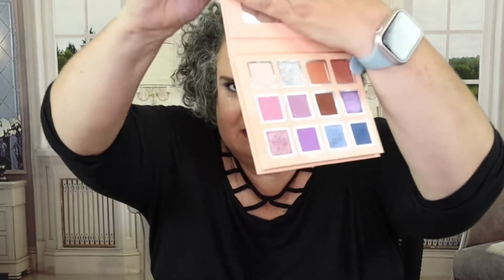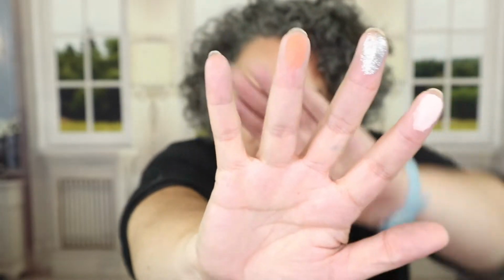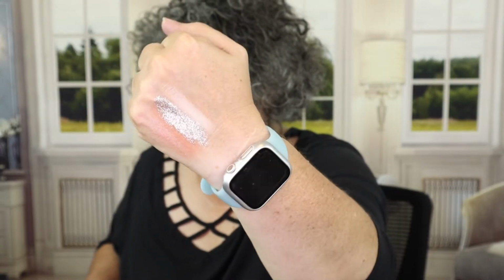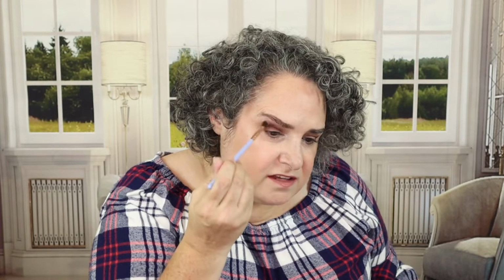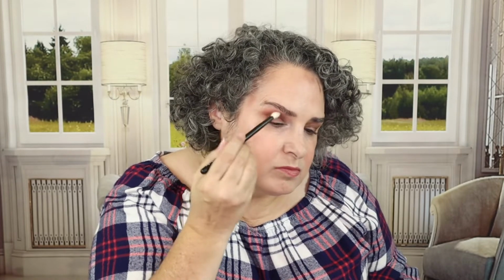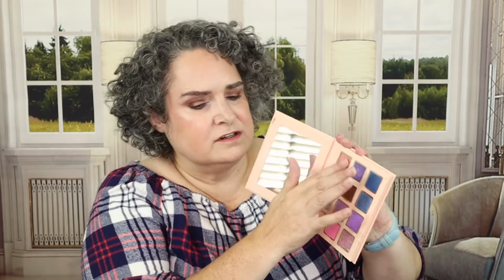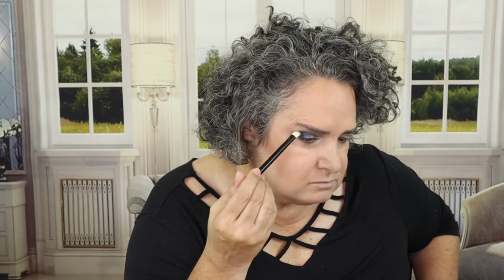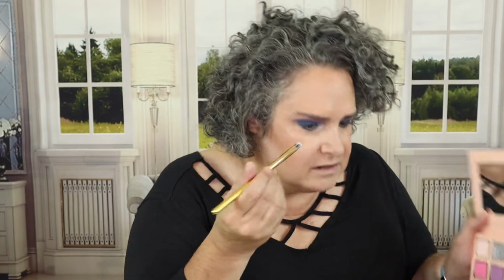October 🎃 Eyeshadow Palette GIVEAWAY and Review of the Beauty Creations Cosmetics, Brittany.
October 🎃 Eyeshadow Palette GIVEAWAY and Review of the Beauty Creations Cosmetics, Brittany’s Eyeshadow Palette! | BeautyAmaB

Ticktok @christinamariebeautyamab

1 - You Must be a subscriber to this channel.  I Do Check !😊!
2 - You Must like this video.
4 - You must be 18 years or older to enter the giveaway.
5 - You must watch this entire video.
6 - Leave the Secret word on your Google Form, entry form.  If you leave the secret word in the comments, your comment will be deleted and you will be disqualified from the giveaway.
7 - YouTube Community Guidelines indicate entries that don’t comply will be disqualified.

The GIVEAWAY will remain open until midnight Mountain Time Zone November 4, 2022. Winner will be announced on November 9th, 2022!

Good Luck!🍀!